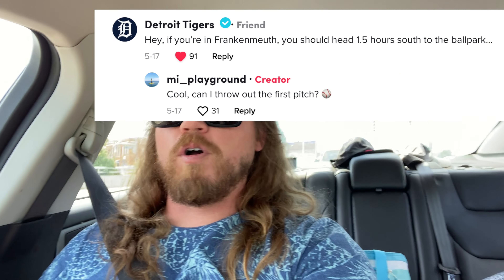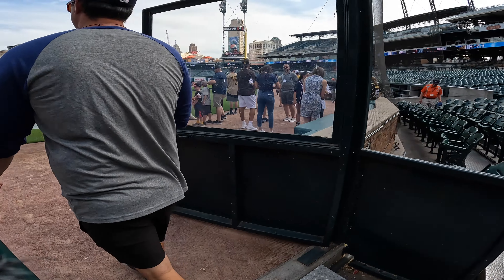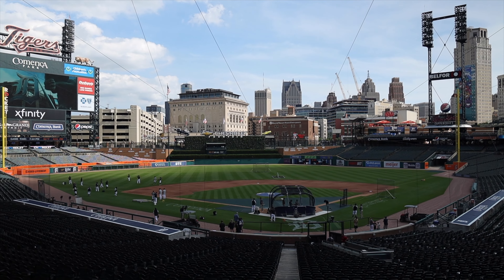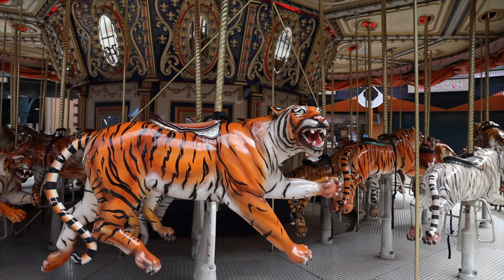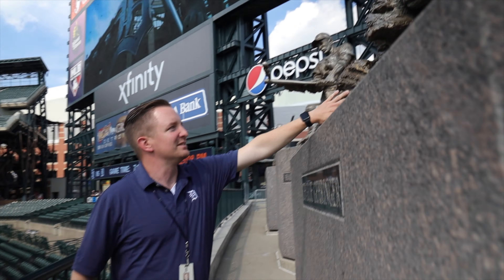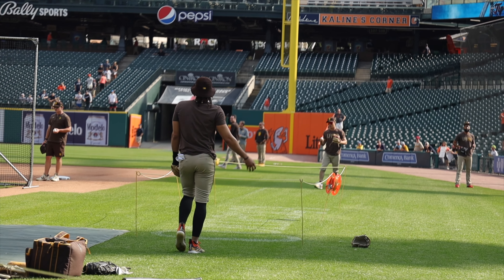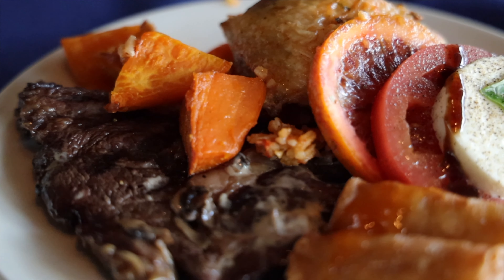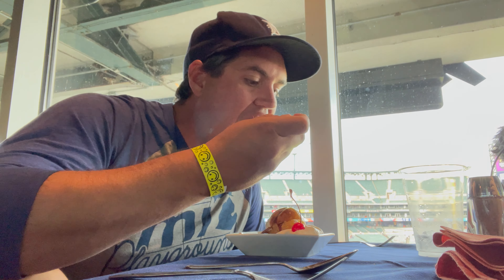Our Detroit Tigers Gameday Experience | Comerica Park Tour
We are in Detroit Michigan for a Tigers game and a tour of Comerica Park. Our day starts with a tour of the ballpark, on the field for batting practice, dinner at the Tiger Club and great seats to watch the game.